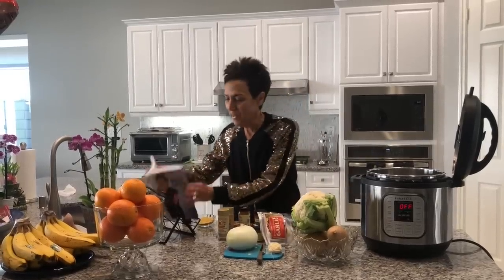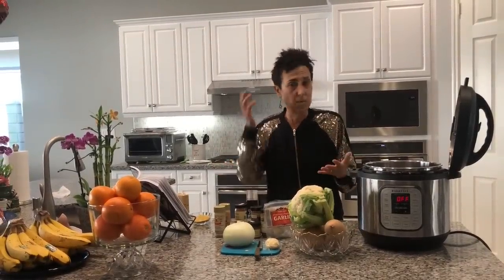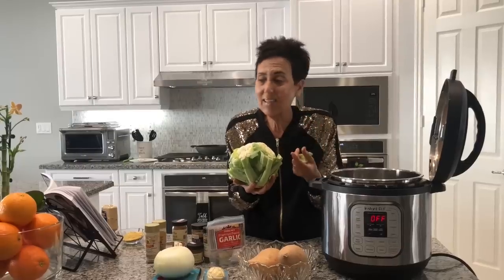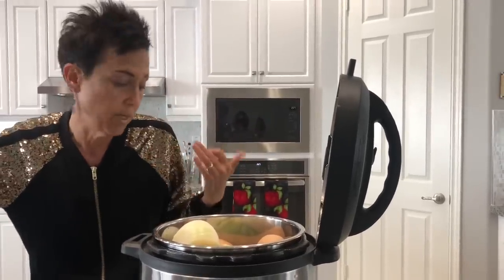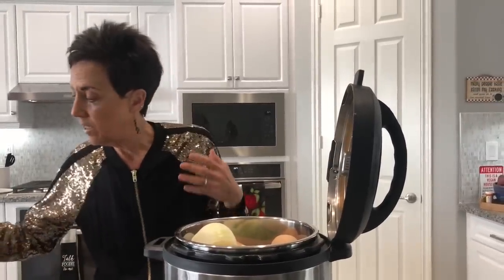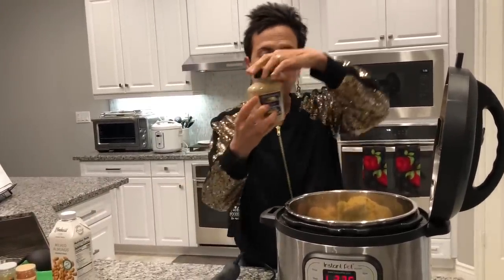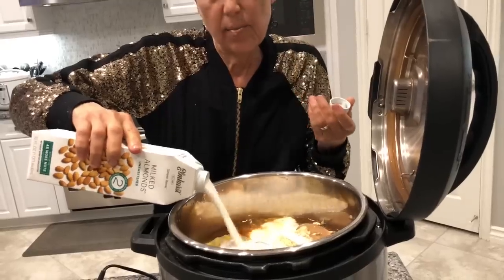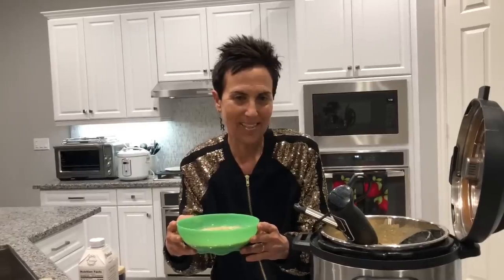New and Improved Cauliflower Bisque! | WEIGHT LOSS WEDNESDAY - Episode: 122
MY LATEST BESTSELLING BOOK:

I just returned from Tecate, Mexico where I had the privilege of teaching several hand on cooking classes. This was my 10th visit to the Ranch since 2012 and was just booked to return the week of January 4-11, 2020.  Won't you join me for my 60th birthday?  You can reserve your room here:

This soup was so delicious and so popular we made it twice!  I wanted to put it in my book The Secrets To Ultimate Weight Loss but it was created to late so you only see it as an endnote on page
201.  But the recipe was greatly improved at Rancho where we added the smoked paprika and chipotle powder.  Aleppo pepper or crushed red pepper also works well if you like it on the spicy side.

I like to use one Tablespoon of the regular Benson's Table Tasty and one Tablespoon of Benson's Roasted Garlic.

This soup is so easy because you literally put everything - the entire head of cauliflower, the onion and sweet potatoes in WHOLE.  No need to chop anything!  The green part of the cauliflower is amazing!!! The white, creamy Hannah yams (sometimes called white or Jersey yams) make the bisque extra creamy and delicious.  You can use the tradition orange ones it won't have the same flavor or consistency.

This soup is hearty and delicious on its own but even better over rice!  I favor the brown Texmati.  Garnish with fresh dill or scallions and ENJOY!

I served this bisque at my housewarming party to 50 regular eaters and they lapped it up!!!

I'm Chef AJ and I make healthy taste delicious.

Love & Kale,
Chef AJ